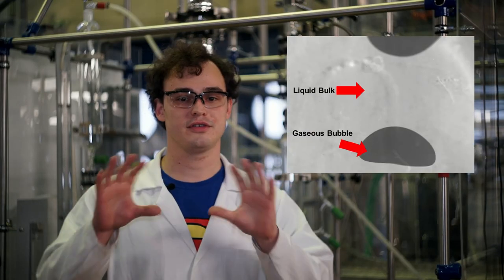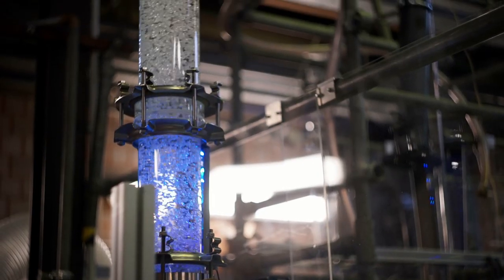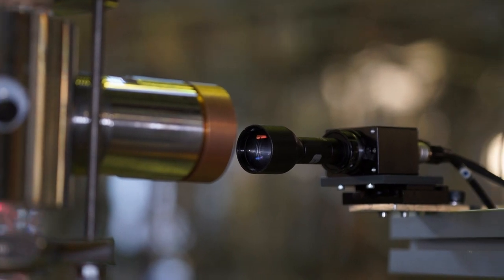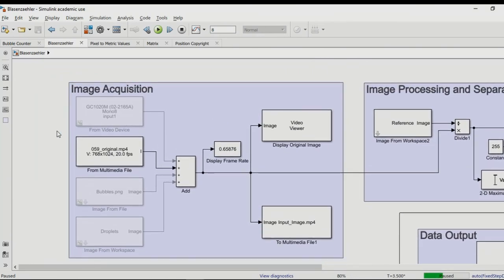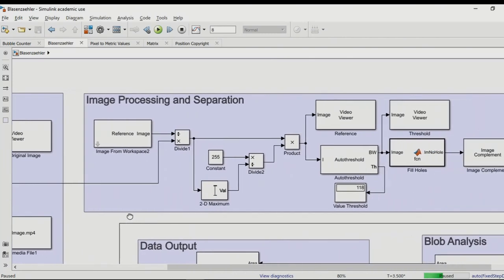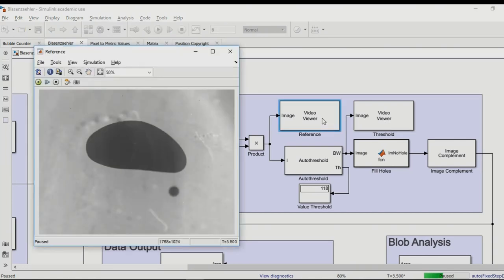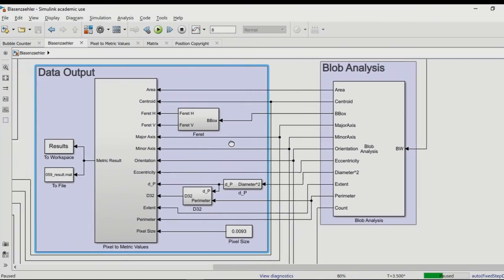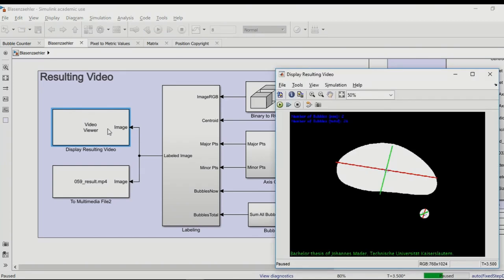Real-Time Bubble Measurement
Bubble columns are widely used in chemical industry. These reactors provide a setup for multi-phase reactions between liquid and gaseous compounds and solid catalysts. In order to model and control the process, knowledge of the bubble size is significant. Therefore the measurement of online parameters of gaseous bubbles within the column are of high interest.

This project shows a method to measure bubble parameters optically in real-time for spherical and non-spherical bubbles.
A Simulink™ model is used for the acquisiton of images by a camera, processing these images, the separation of bubbles and background, the analysis of bubble parameters and saving the obtained data.

This video is produced for the Simulink Student Challenge 2017.

Johannes Mader

Editor:
Moritz Traxel